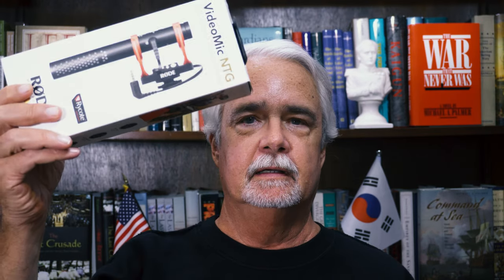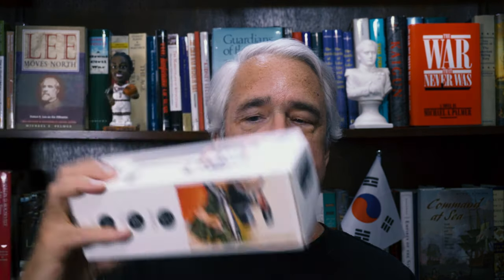Problems Connecting Your Blue Yeti to Your Sony a6400?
I wanted to use my Blue Yeti microphone for my indoor studio videos with my Sony a6400. I watched at least a score of videos explaining how it could be done. All you needed was your Blue Yeti, your camera, the Yeti's USB cable, and a 3.5mm auxiliary cable to run from the microphone output jack on the Yeti, to the microphone input jack on your camera. But despite my efforts, I couldn't get it to work. I tried every setting I could find on my camera, but no go.
After watching additional videos, I found an Ehron Sixon video (see below) in which he said that you might need a specific kind of 3.5mm auxiliary cable with a third black ring (see below). But I still couldn't get it to work. Then, finally, I figured out my problem. Everything works fine and this video was shot with the Blue Yeti serving as the microphone.